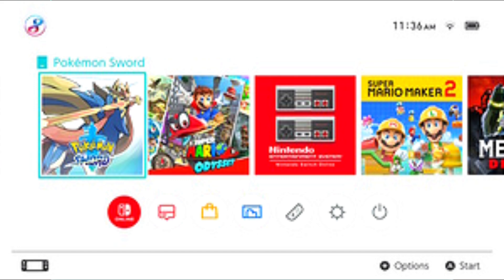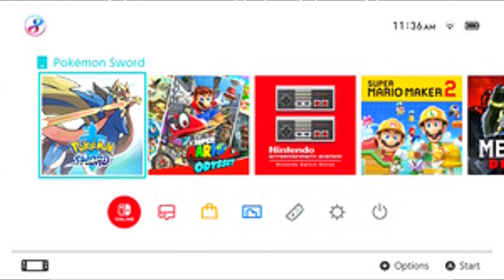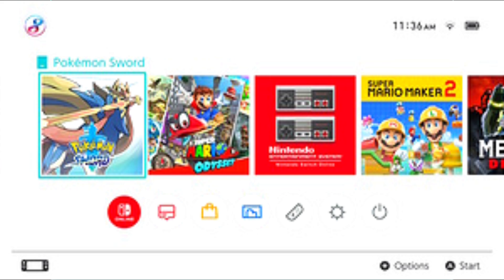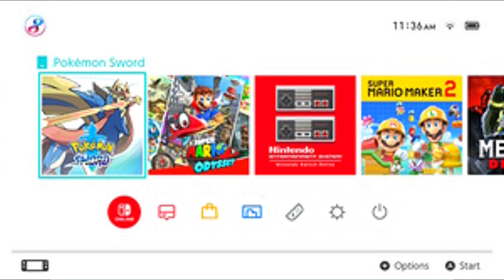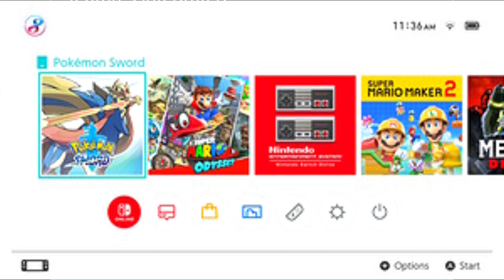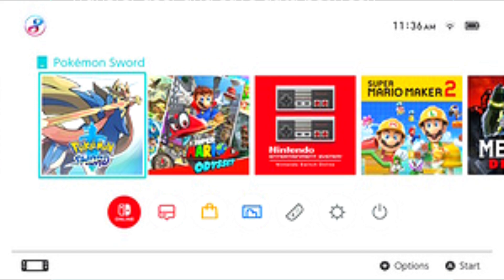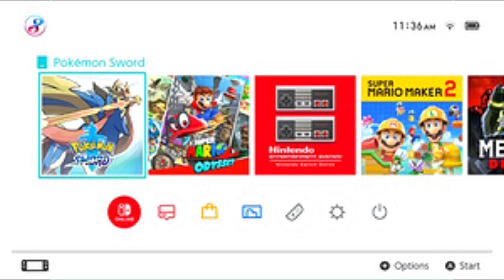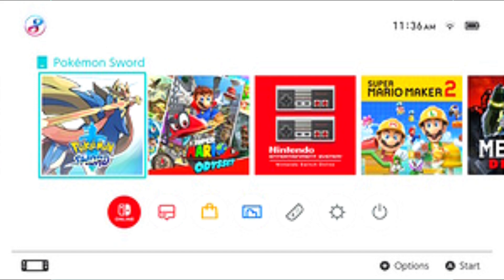Nintendo switch system software wikipedia 2024!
this is a wikipedia of the Nintendo switch system software that has been active from 2017 to the current year of this video 2024! there is a wikipedia audio article from wikipedia tts that was posted on here my senior year of high school in 2019 but it's outdated so this video here is the 2024 version so I hope you guys enjoy the video if you do like comment share and subscribe thank you❤️💕